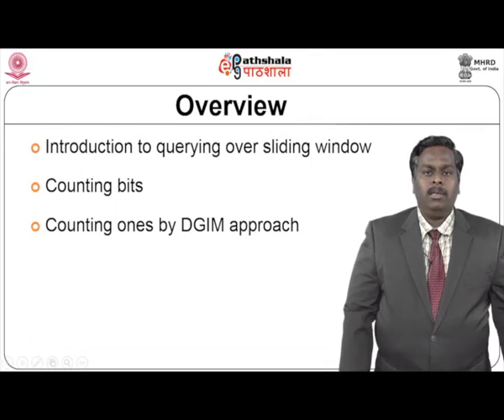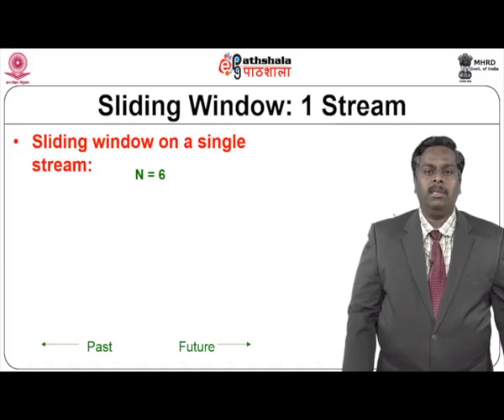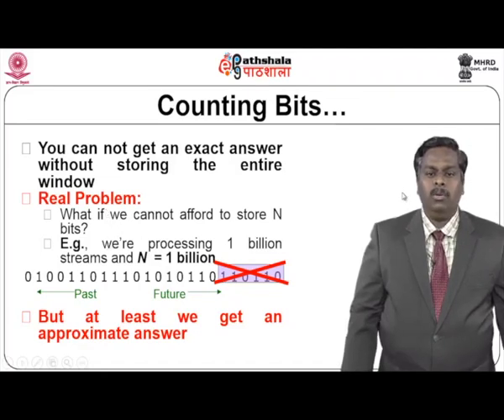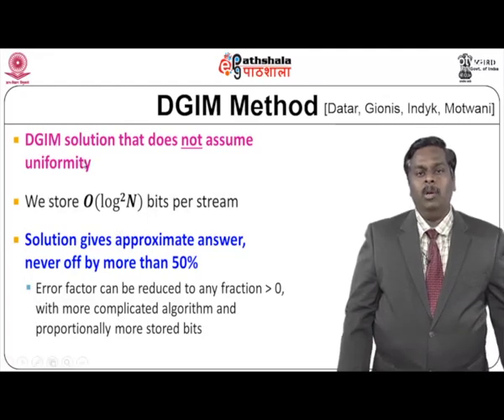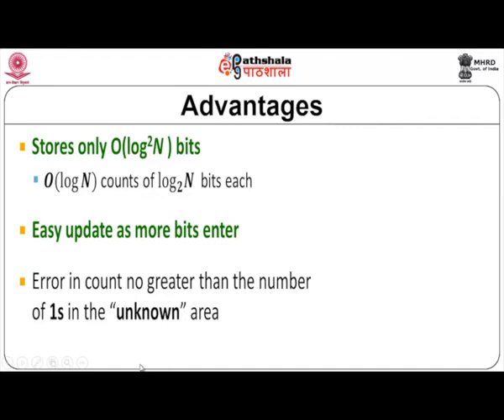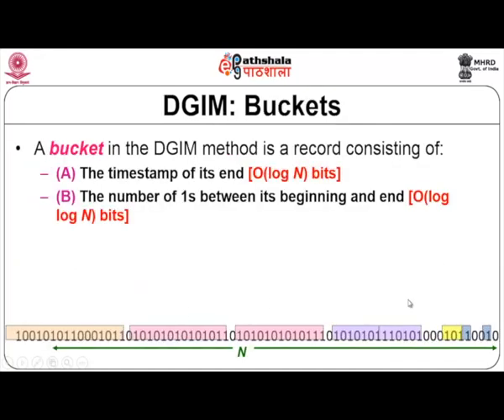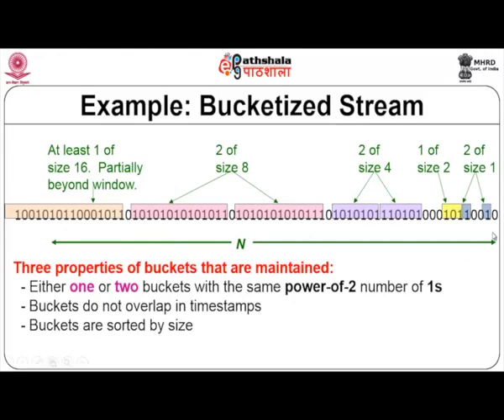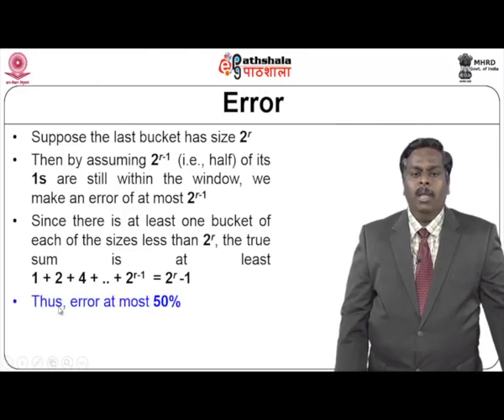Mining Streams- Part IV